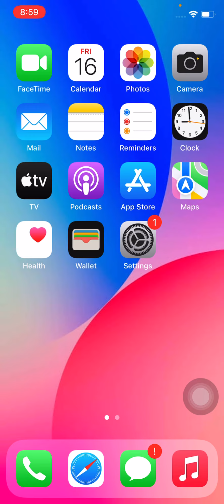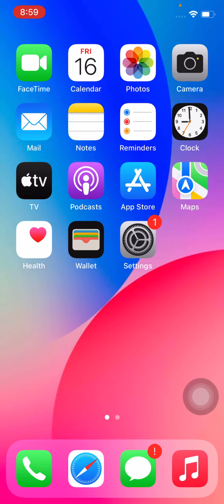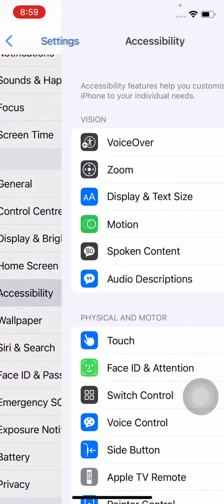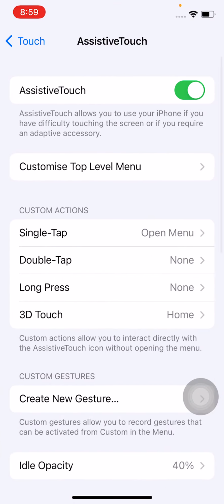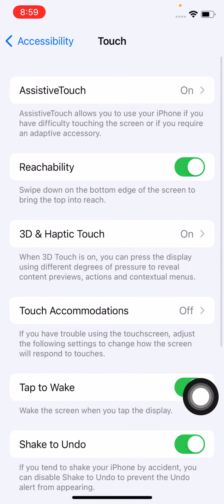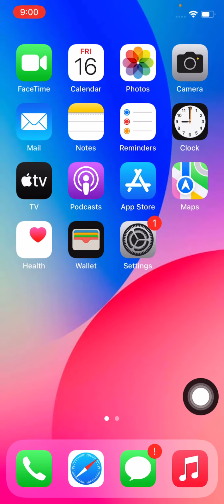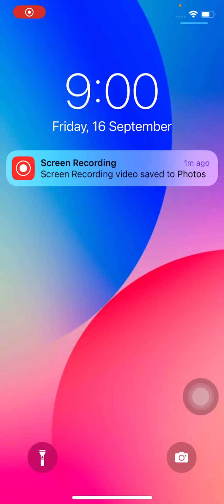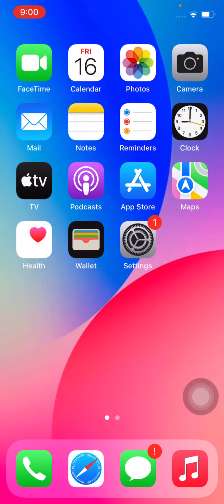iOS 16 Update Triggered Assistive Touch Issue Fixed Assistive Touch Not Working on iOS 16